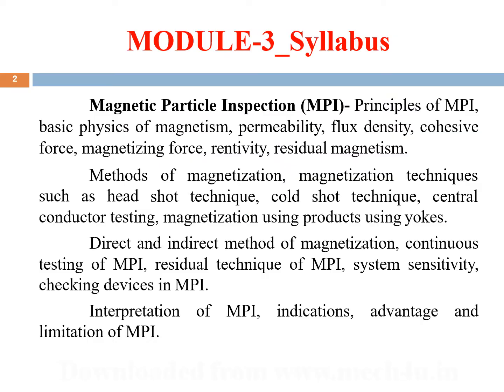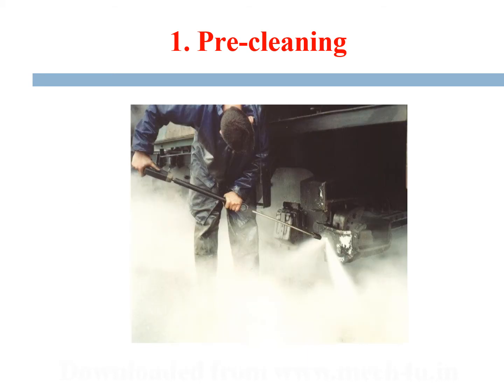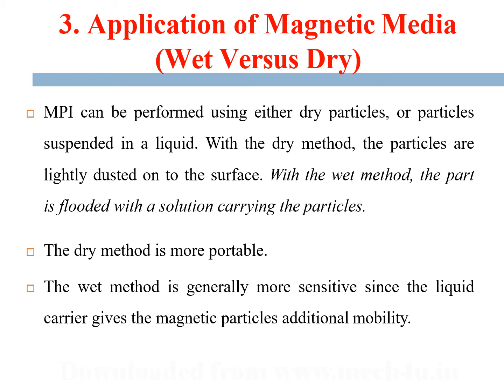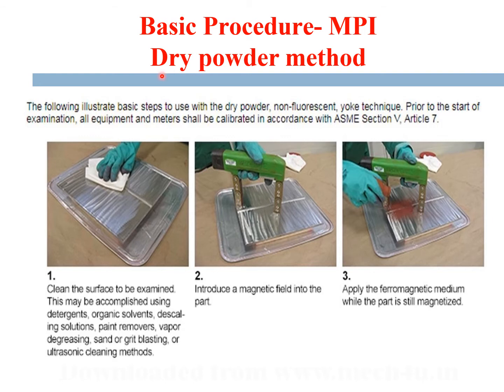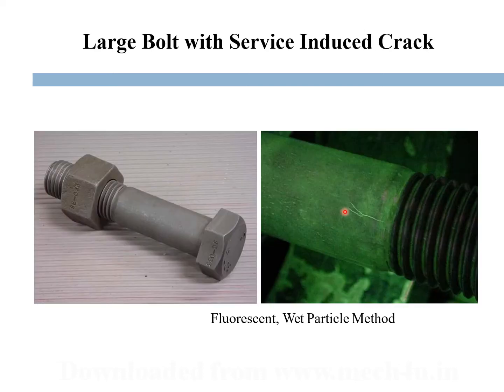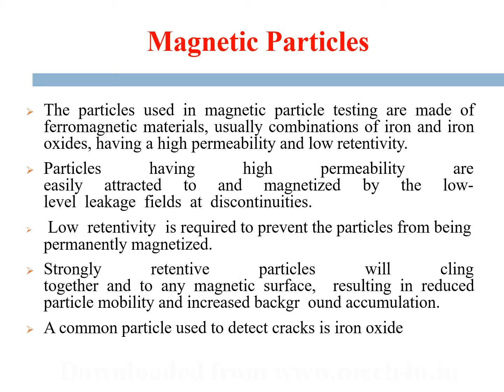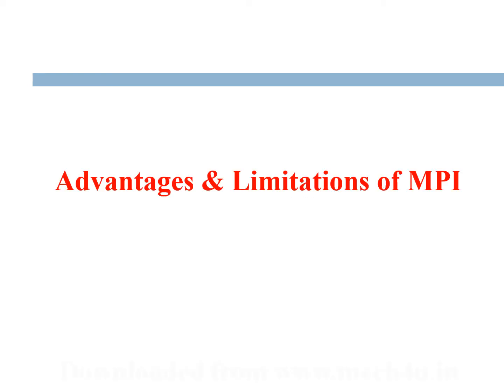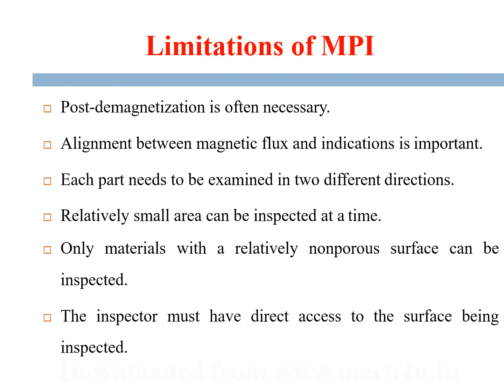ME 367 NDT M3 MPI Part 2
Magnetic Particle Inspection Part 2